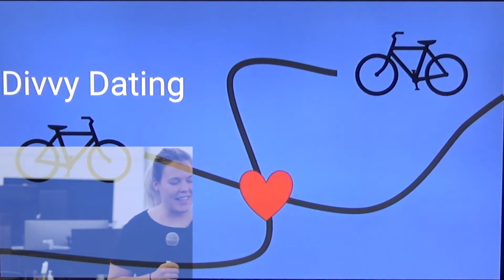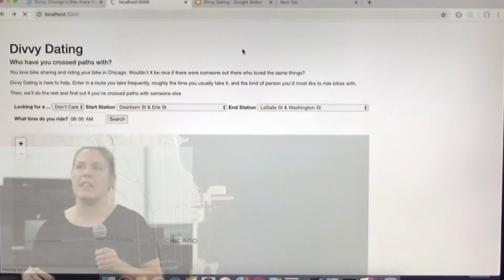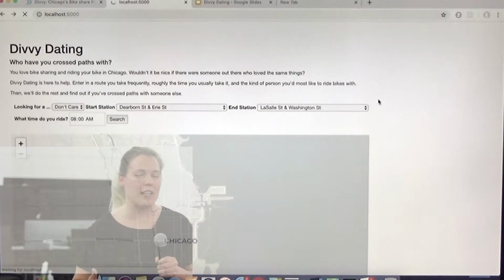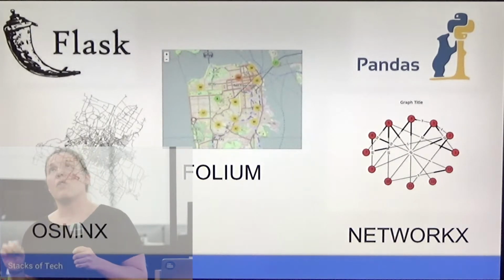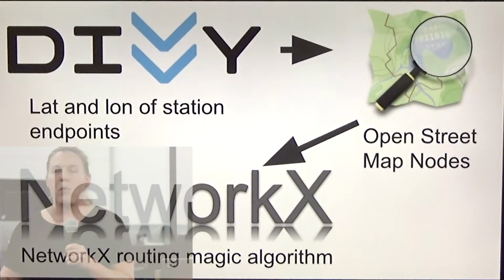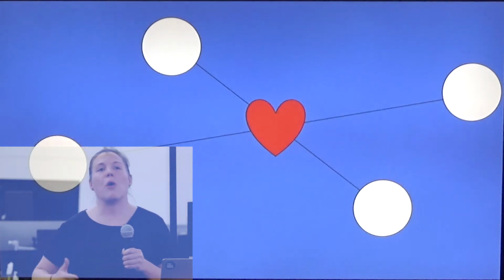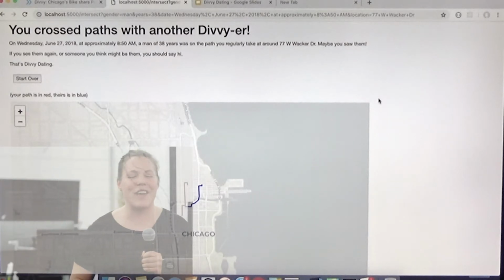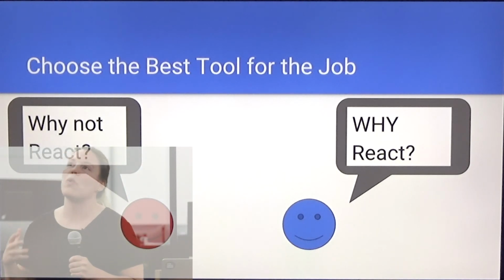Divvy Dating - ChiPy Fall 2018 Mentorship Finals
Speaker: Emily Drevets
Event: ChiPy Fall 2018 Mentorship Finals